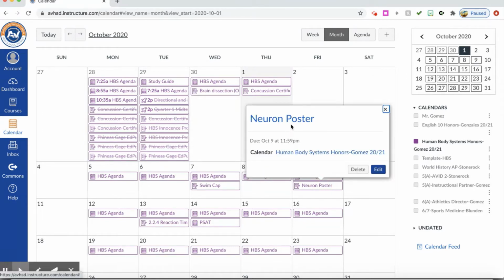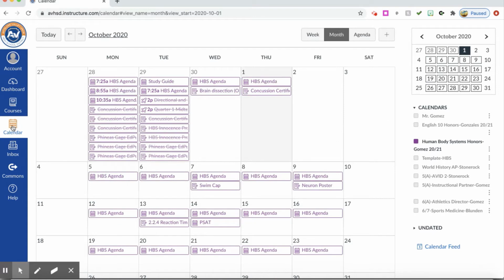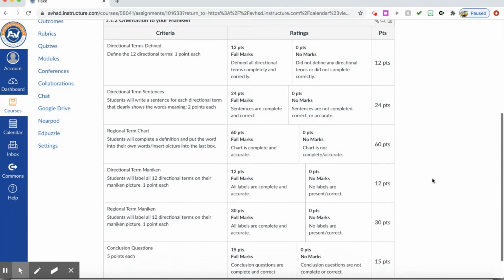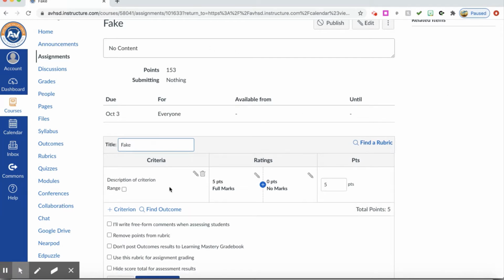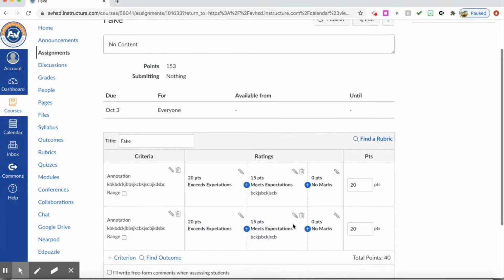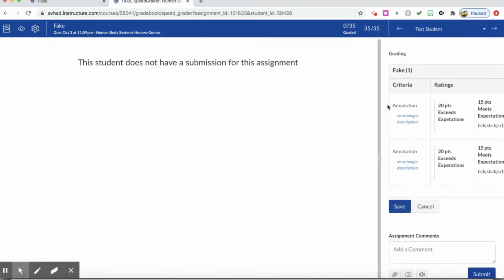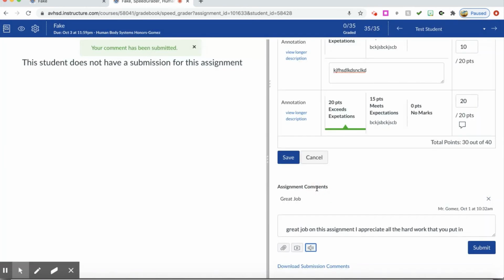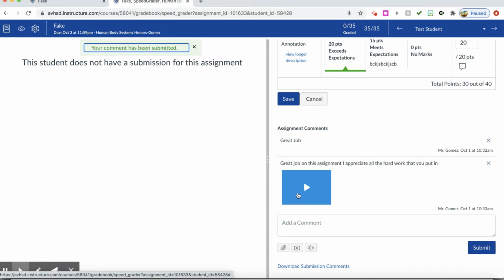Canvas-Creating and using rubrics (Final)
This video demonstrates how to create and use rubrics in Canvas to make grading easier and faster.